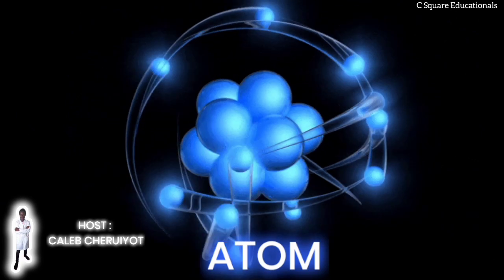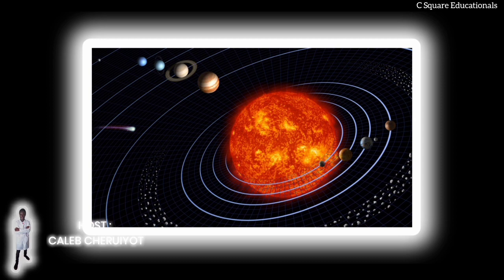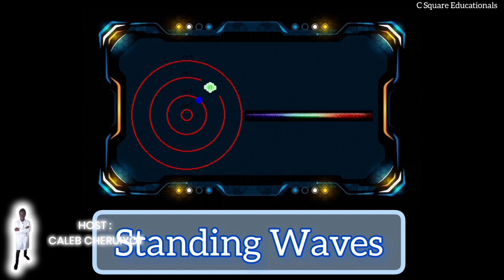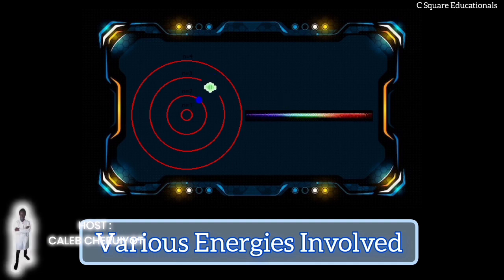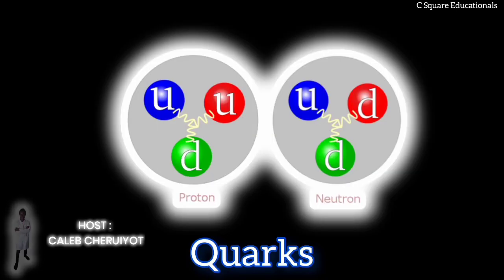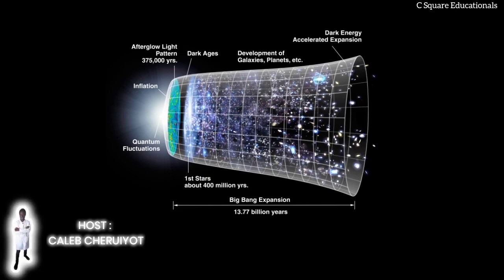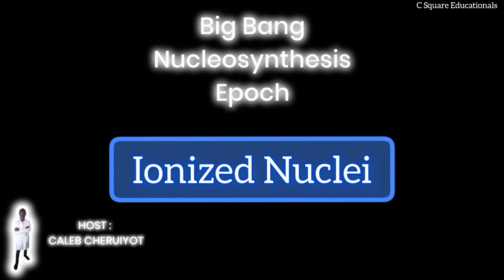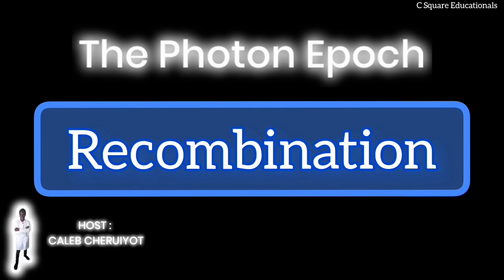Epic Journey of Decoding Atoms | Did you know?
The first ten people to give the correct
 answer will each be rewarded each with
$20 or Ksh.2000

Provide us with your billing information
a for us to provide you with our reward
could be,bank, online or even via M-PESA

NOT IN THE COMMENT SECTION BELOW!